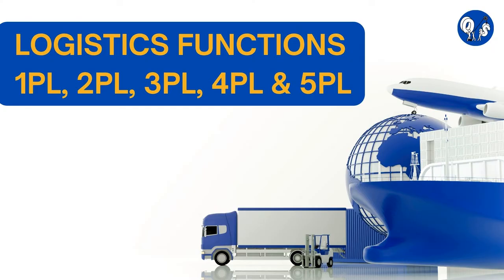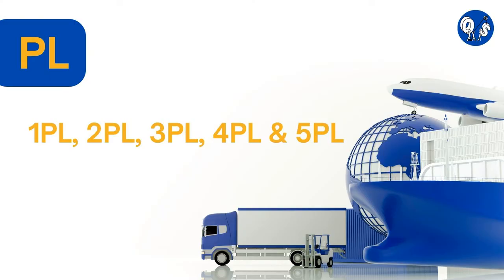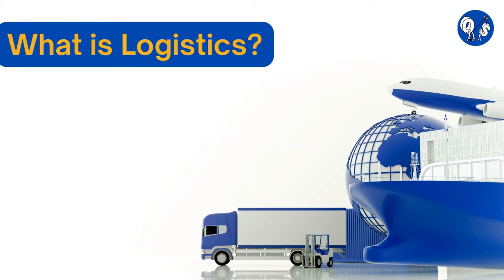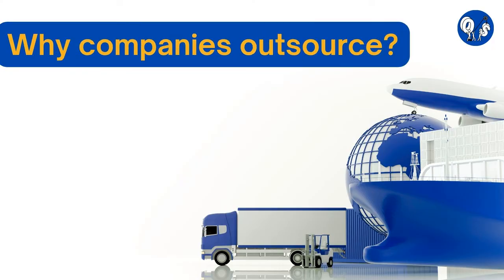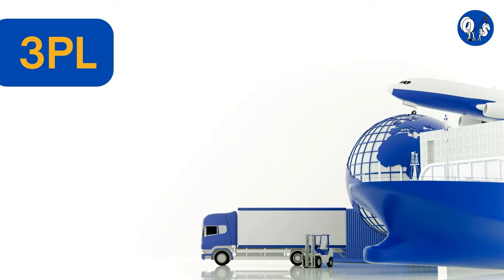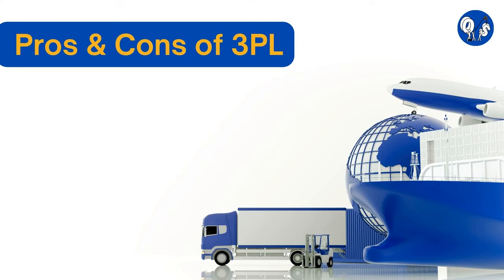Logistics Functions (1PL, 2PL, 3PL, 4PL, 5PL)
Important Link:
My learning resources that are available at the following link will provide practical tools and clear guidance to help you excel in your certifications.

1. Set 1 of 600 CSCP Exam Practice Questions with Answers
Based on my experience as a CSCP trainer as well as hundreds of my students’ experience, there is a likelihood that you can potentially see highly similar questions in your exam. Hence, these questions can provide excellent practice for your CSCP exam.

2. Set 2 of 600 CSCP Exam Practice Questions with Answers

3. 300 One Liners
Just one correct answer can make the entire difference between failing at 299 and passing at 300. These one-liners can potentially help you instantly guess an answer
- 300+ terminologies which will give you an edge over your competition
- Between the line concepts that you might have skipped while reading the fluff in manuals.

4. CSCP Solved Numerical Questions from 11 different topics

5. Printable Version of Test 1 till Test 10 (Total 100 questions along with answers).

6.  Formulae Sheet
Preparing for the CSCP exam can be tiresome and strenuous; therefore, any little help can make a huge difference, and I say this based on my personal experience. Therefore, to help you save time, I have written down all the formulae that can prove highly helpful in your exam prep.

7. The LATEST set of 300 questions (The Trump Card)
I believe it is imperative to highlight here that practicing for the exam by using 600 questions sets 1 and 2 (that have been previously uploaded) would have helped 60% of your preparation. However, along with this set, your capability to ace the test on the first attempt could potentially rise to 80%.

8. CSCP Learning Bundle Resources
(Save US $ 20 on Bundle Package having the 6 Products. If you will buy these 6 resources individually; it will cost you US $ 220 but in a package it will cost you US $ 200). Please note that the LATEST set of 300 questions is not included in this package.